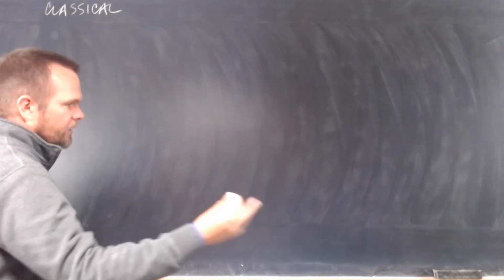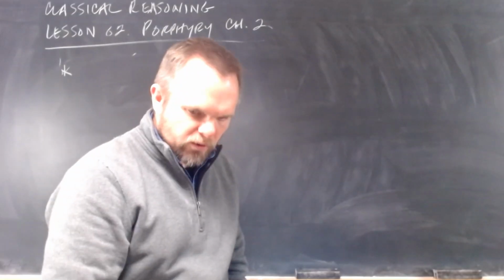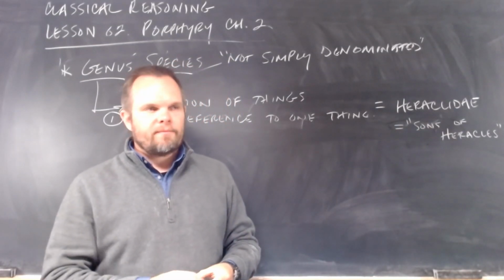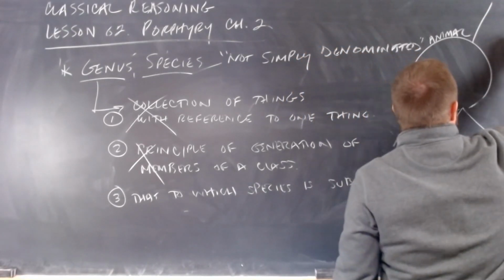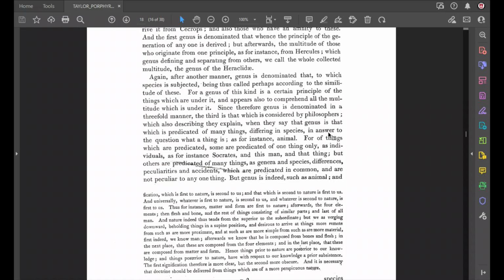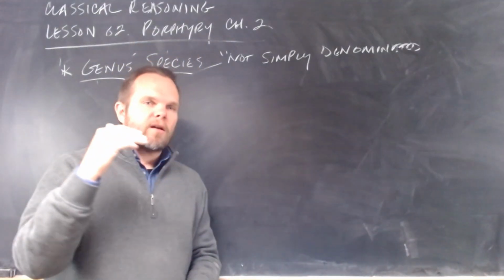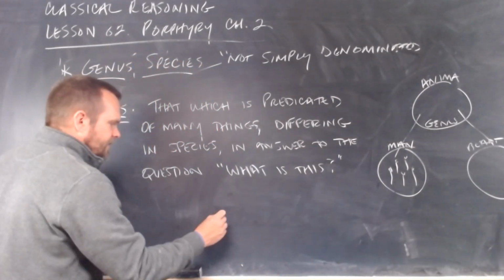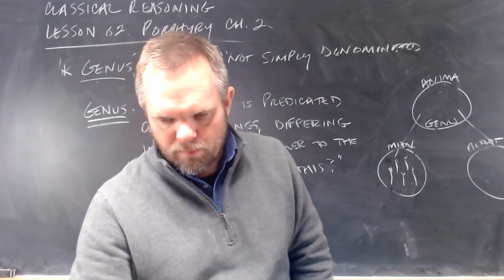CLAA - Classical Reasoning I, Lesson 02 (Part 1) - The Definition of Genus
In this video, Mr. William C. Michael, of the Classical Liberal Arts Academy teaches the first part of chapter 2 of Porphyry's Introduction, on the definition of "Genus".